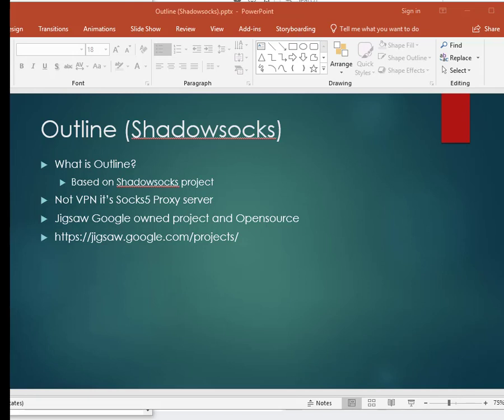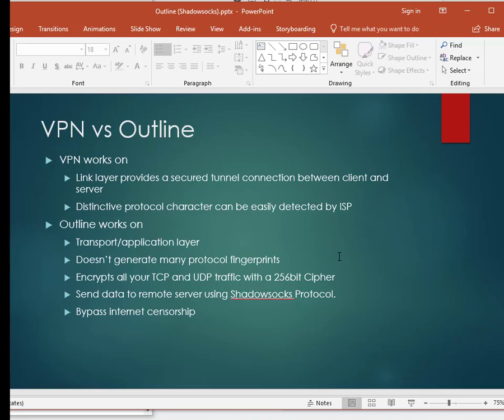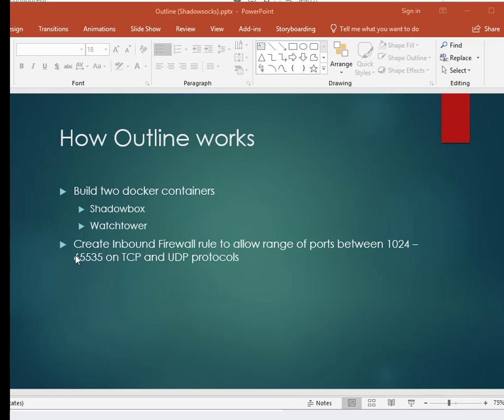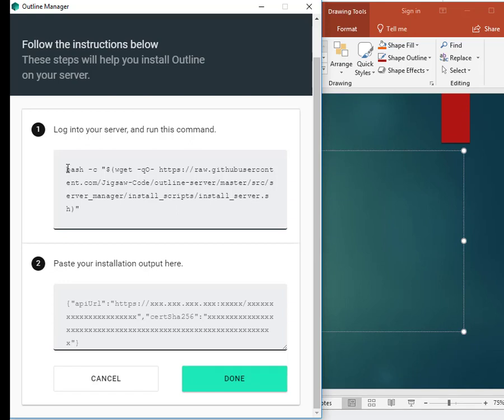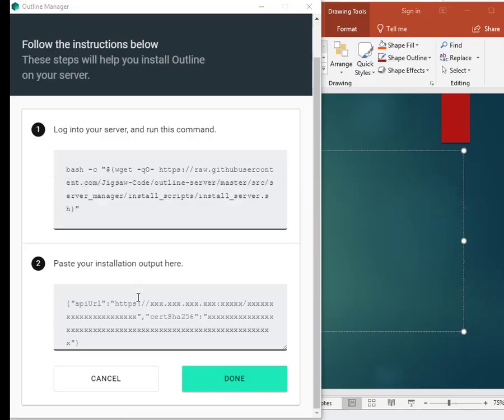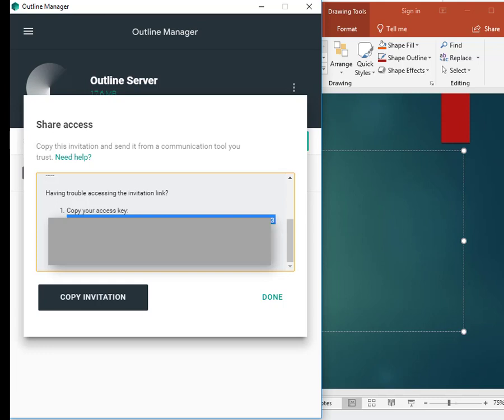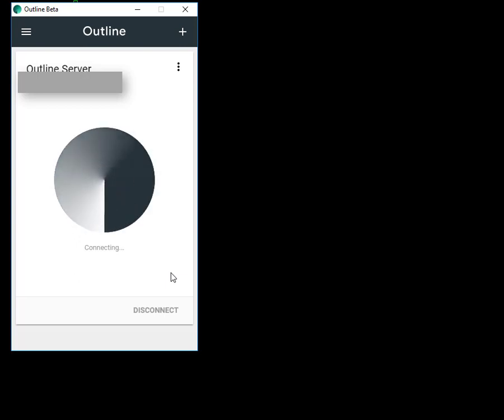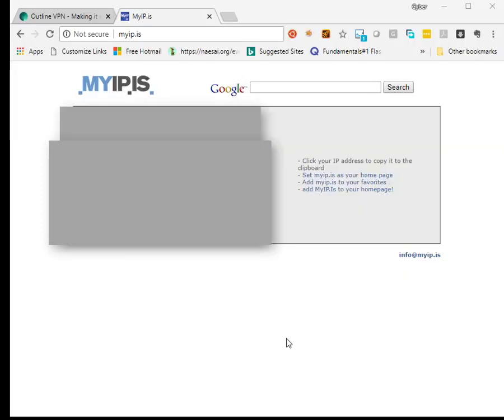How to install outline shadowsocks proxy on a hosted VPS server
Are you concerned about your Privacy whilst surfing the internet from WIFI Hotspot? Or concerned about ISP selling your data to marketing companies? This video will guide you through the basic setup of Outline shadowsocks server on VPS hosted server and how to use it. Outline is very different from ordinary VPN access. Please take a moment to watch and learn from this video.